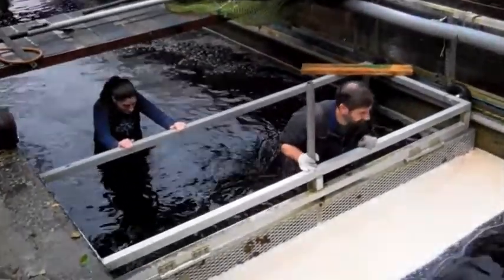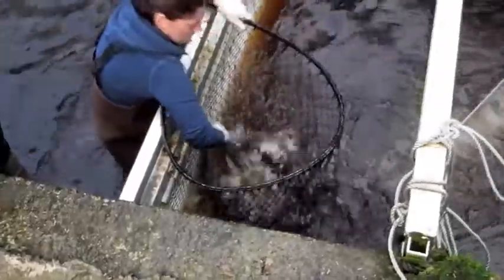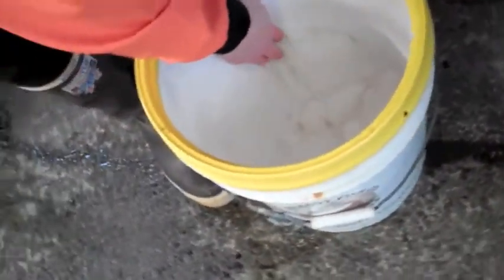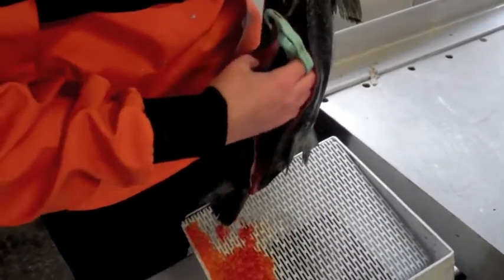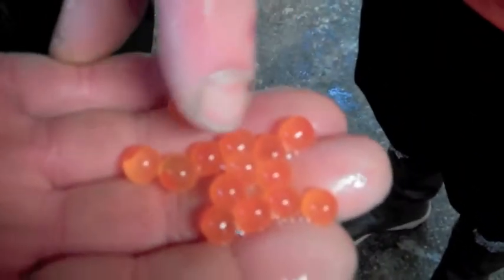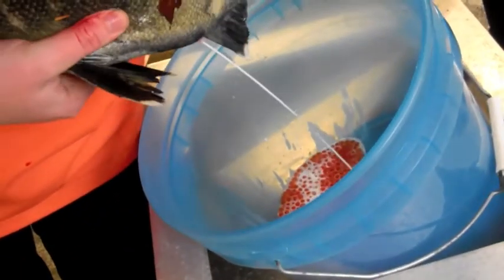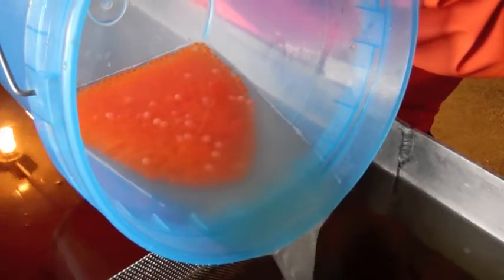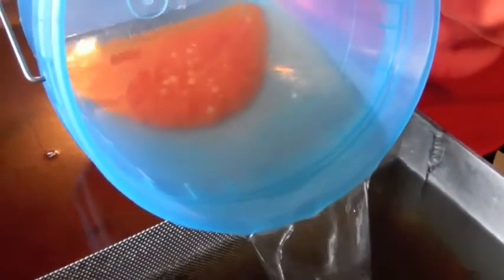Chum Eggtaking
Eggtaking procedures for Oncorhynchus keta at the Sheldon Jackson Hatchery at the Sitka Sound Science Center in Sitka, Alaska